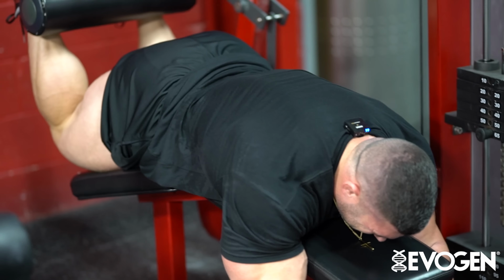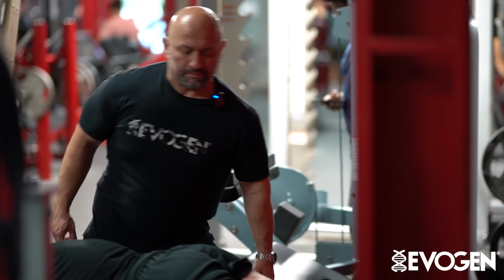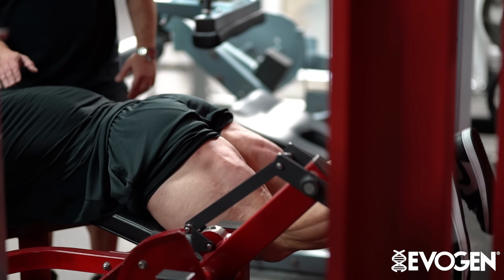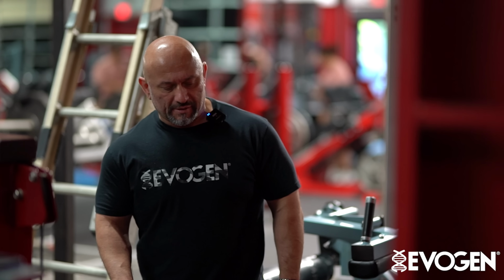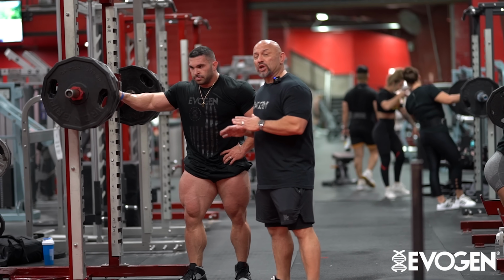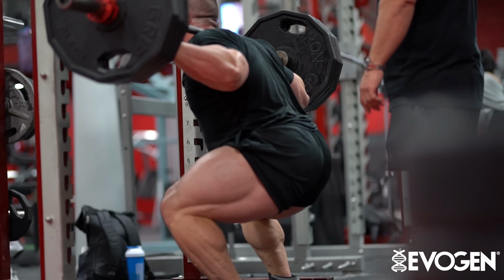FST 7 LEGS | The Champ Derek Lunsford Trains with Hany Rambod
Hany Rambod is always chasing perfection with his athletes, even the reigning 212 Olympian Champion Derek Lunsford needs to improve to defend the title. Follow behind the scenes as The 20X Olympia winning coach runs through FST-7 LEGS.

DO YOU HAVE WHAT IT TAKES TO BE ELITE?